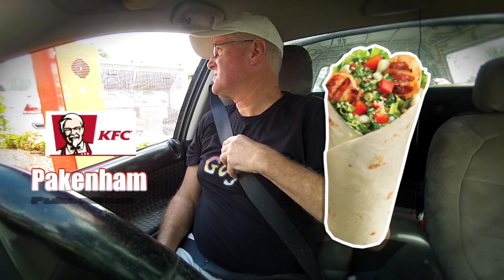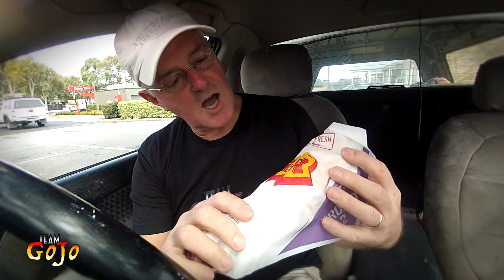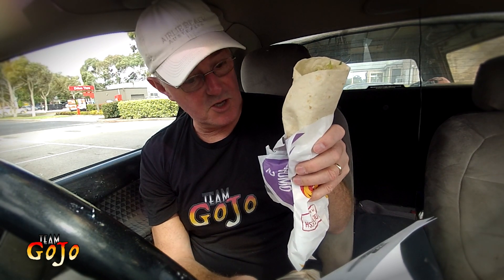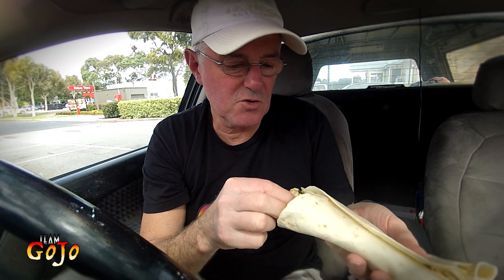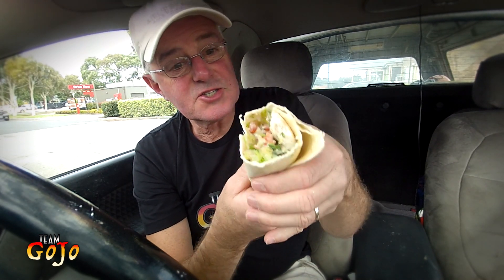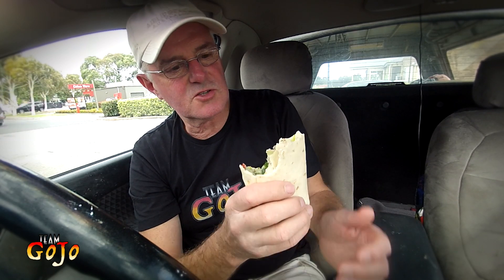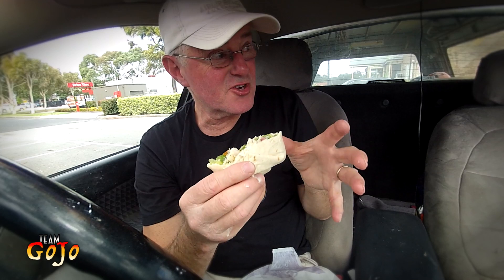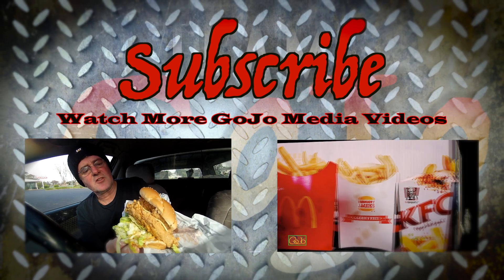KFC Zesty Twister Taste Test | Shoutouts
Requested by The Tech Guy & BanaProductions to check out the new KFC Zesty Twister - so I did!
Shoutouts to:
Plasma Berry
Nathan Osborne

GoJo Media
Cockatoo 3781
Australia

Company Information...

KFC (the name was originally an initialism for Kentucky Fried Chicken) is a fast food restaurant chain that specializes in fried chicken and is headquartered in Louisville, Kentucky, United States (US). It is the world's second largest restaurant chain overall (as measured by sales) after McDonald's, with over 18,000 outlets in 120 countries and territories as of December 2012. The company is a subsidiary of Yum! Brands, a restaurant company that also owns the Pizza Hut and Taco Bell restaurant chains.
KFC was founded by Harland Sanders, an entrepreneur who began selling fried chicken from his roadside restaurant in Corbin, Kentucky, during the Great Depression. Sanders identified the potential of the restaurant franchising concept, and the first "Kentucky Fried Chicken" franchise opened in Utah in 1952. KFC popularized chicken in the fast food industry, diversifying the market by challenging the established dominance of the hamburger. By branding himself as "Colonel Sanders," Harland became a prominent figure of American cultural history, and his image remains widely used in KFC advertising. However, the company's rapid expansion saw it overwhelm the ageing Sanders, and in 1964 he sold the company to a group of investors led by John Y. Brown, Jr. and Jack C. Massey.
KFC was one of the first fast food chains to expand internationally, opening outlets in England, Mexico and Jamaica by the mid-1960s. Throughout the 1970s and 1980s, KFC experienced mixed fortunes domestically, as it went through a series of changes in corporate ownership with little or no experience in the restaurant business. In the early 1970s, KFC was sold to the spirits distributor Heublein, who were taken over by the R.J. Reynolds food and tobacco conglomerate, who sold the chain to PepsiCo. The chain continued to expand overseas however, and in 1987 KFC became the first Western restaurant chain to open in China. The chain has since expanded rapidly in China, which is now the company's most profitable market. PepsiCo spun off its restaurants division as Tricon Global Restaurants, which later changed its name to Yum! Brands.
KFC's original product is pressure fried chicken pieces, seasoned with Sanders' recipe of 11 herbs and spices.